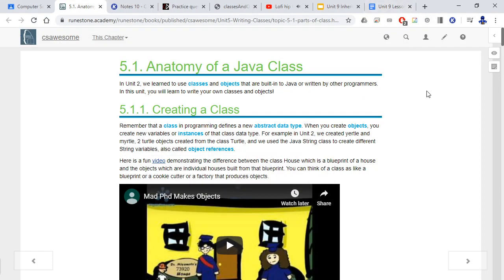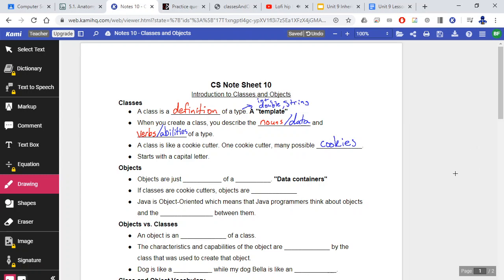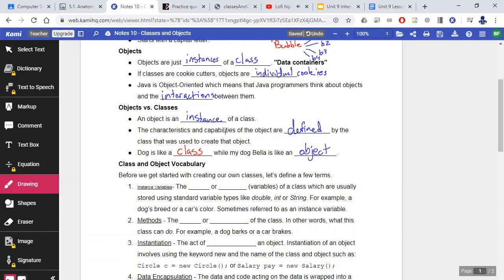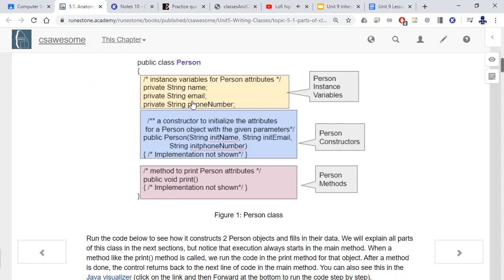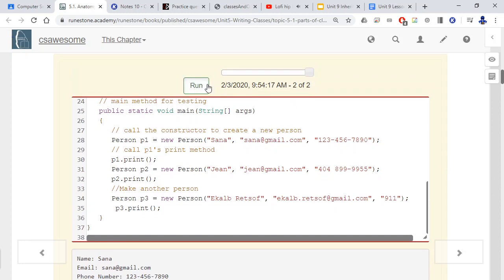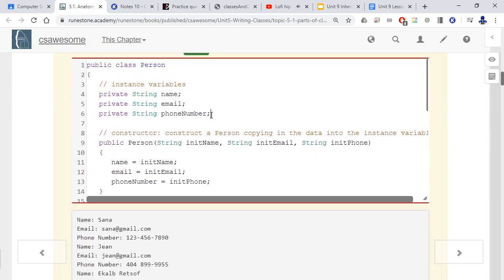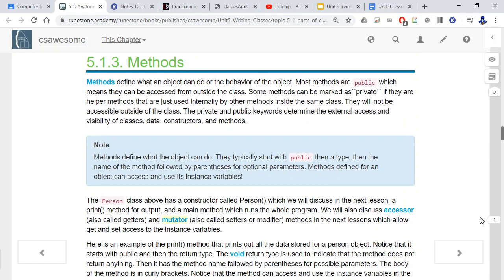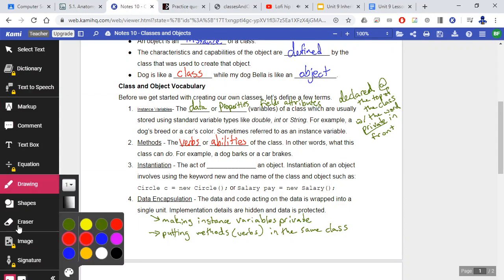CS1 Intro to Classes